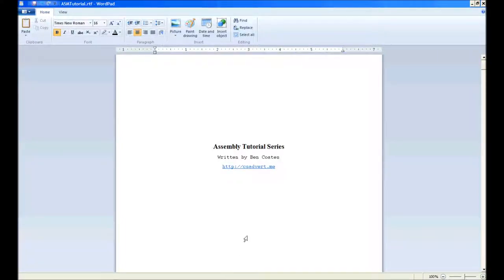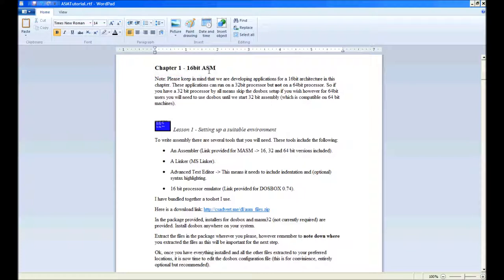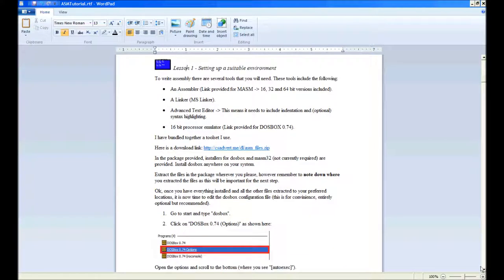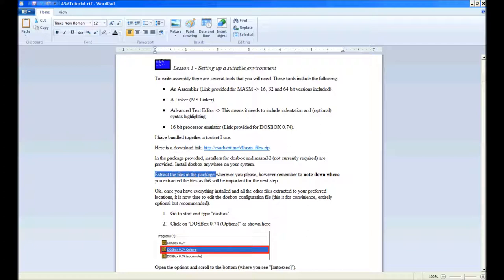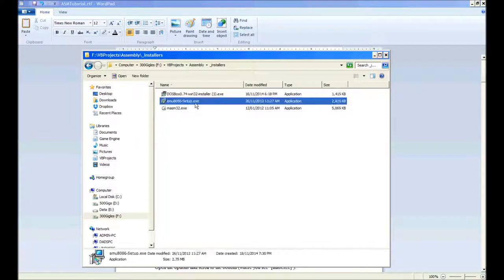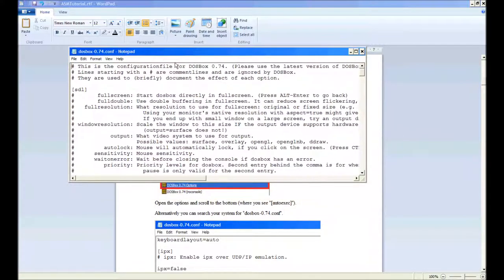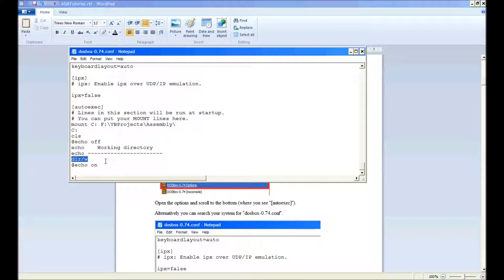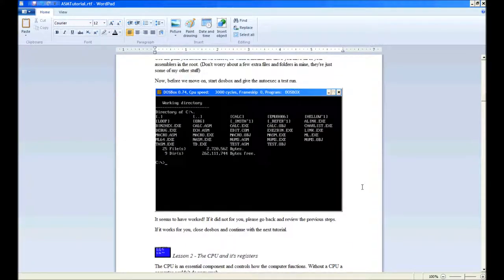Assembly Tutorial 1 - Setting Up